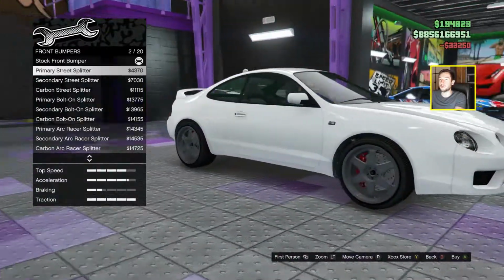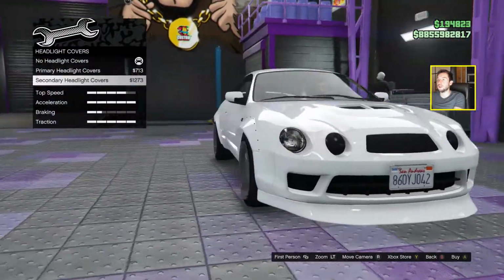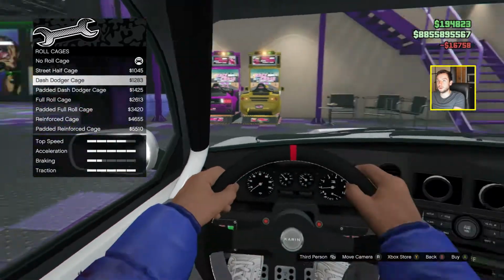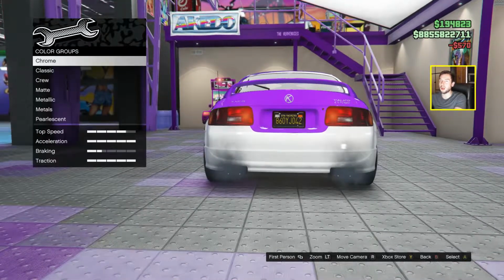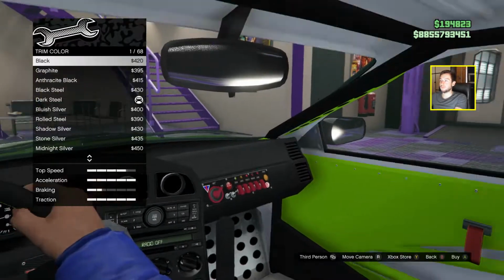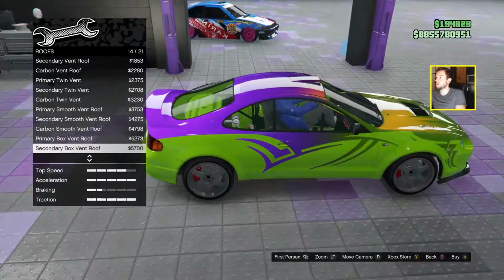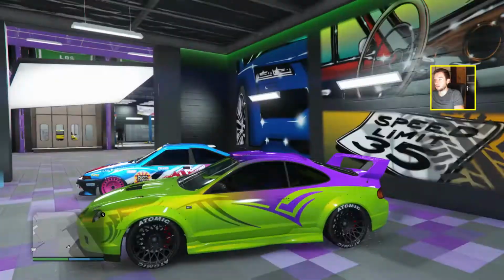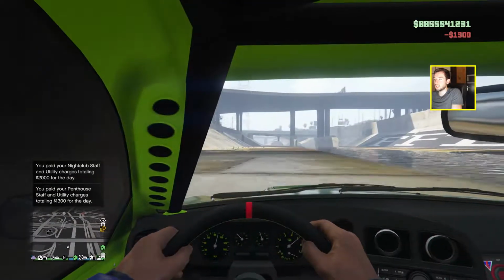This is the Fastest Tuners DLC car!! - LS Tuners DLC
Going through all of the customization options for every single one of the 10 newly added cars that came with the Los Santons Tuners DLC. In This episode. We take a look at the Karin Calico and this is the fastest DLC car!

I'm going through all the cars and their options. In a video later this week I'm going to compare them all on track, acceleration, top speed etc!

GTA V Online - Xbox One X